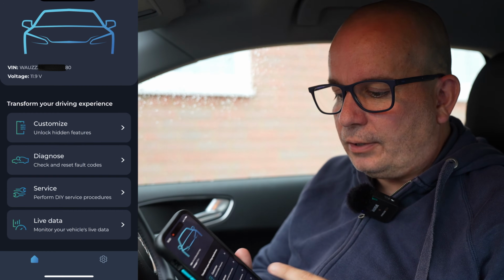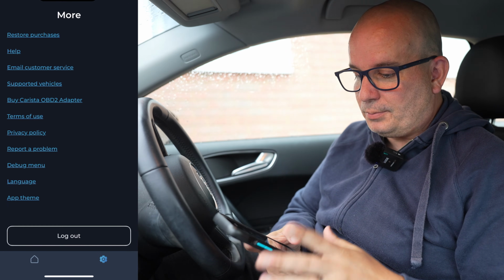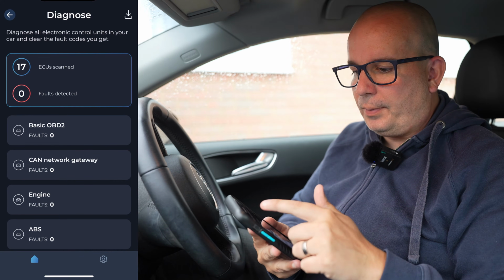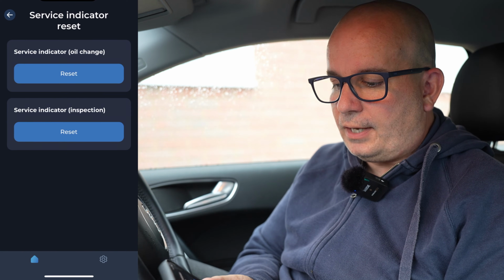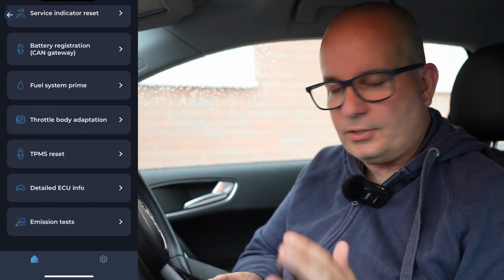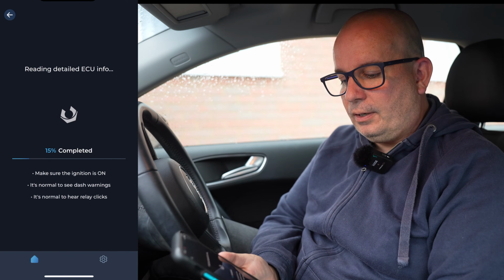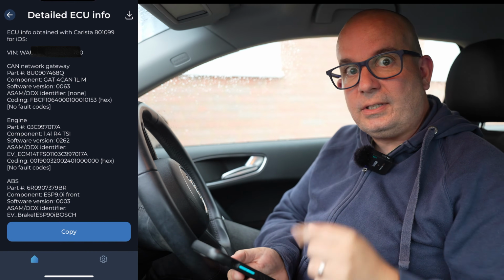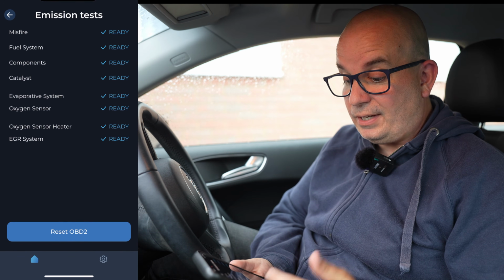Carista Tutorial | Part 2 | DIAGNOSIS & SERVICING | Carista OBD2